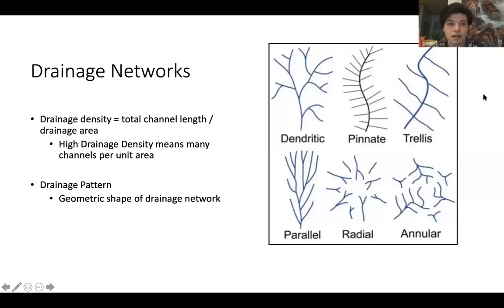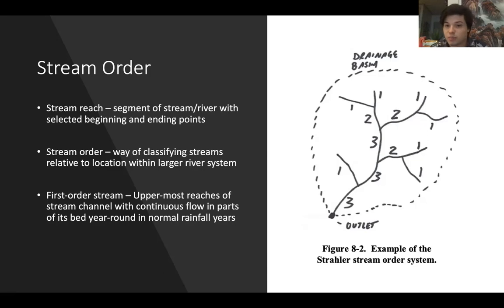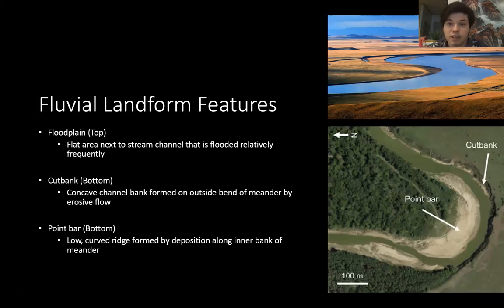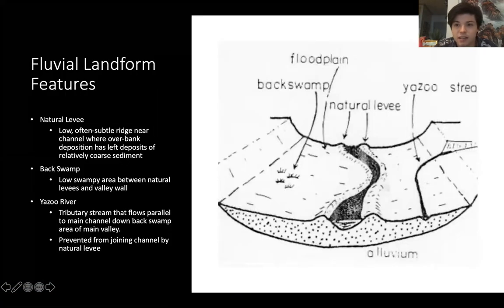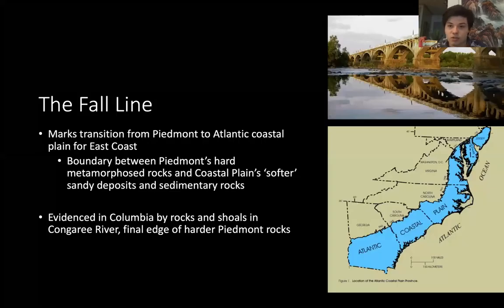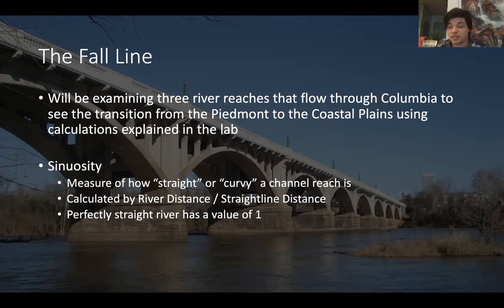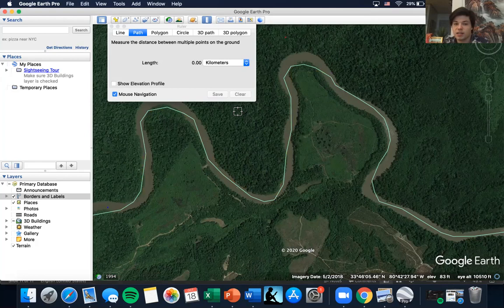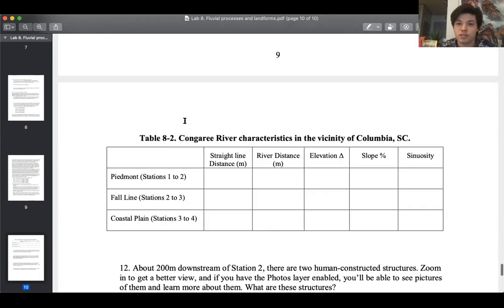Lab 8: Fluvial Processes and Landforms